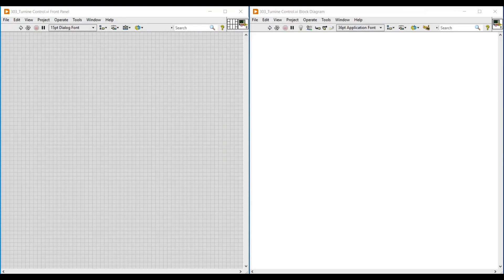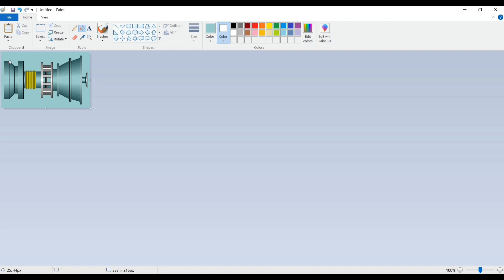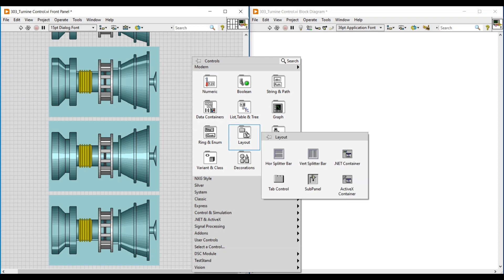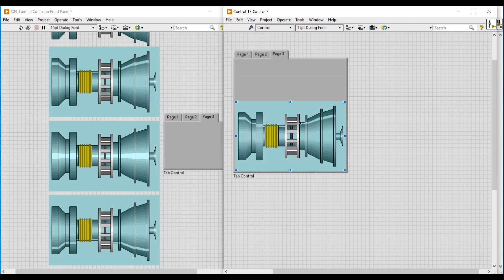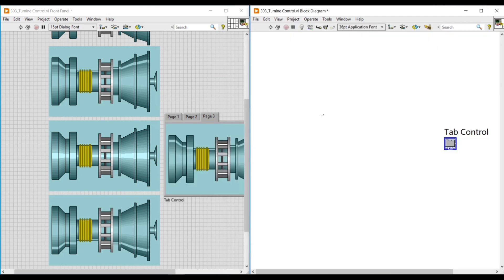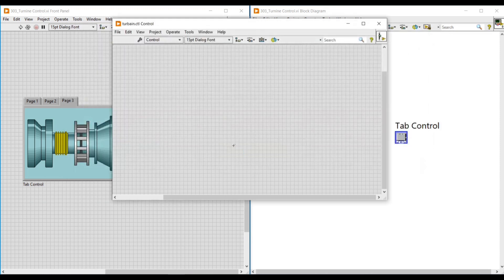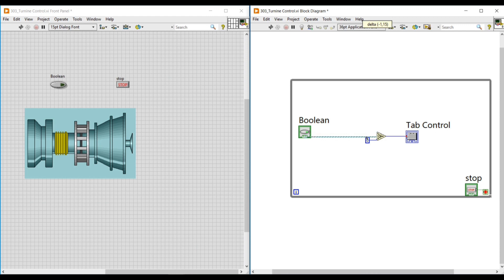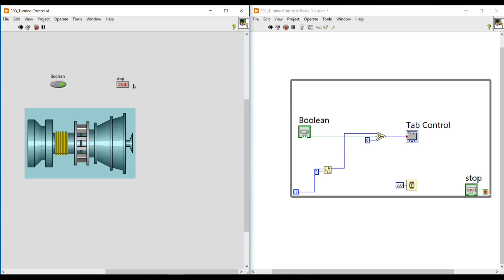NI DSC Module||(LabVIEW SCADA) in English_Turbine Rotation Control